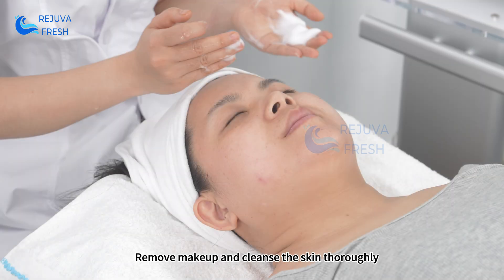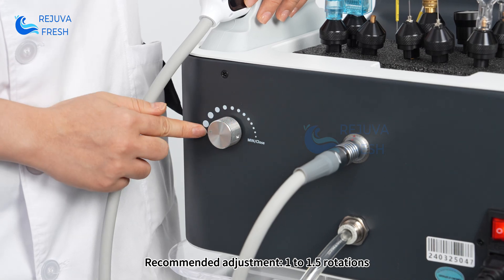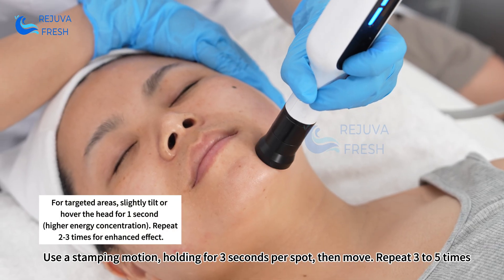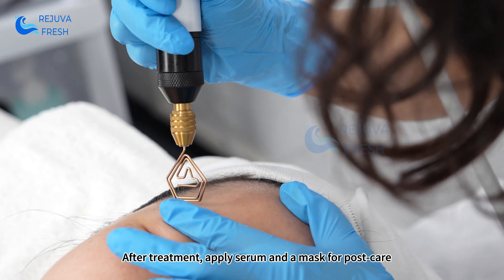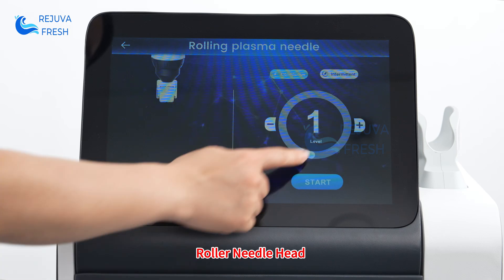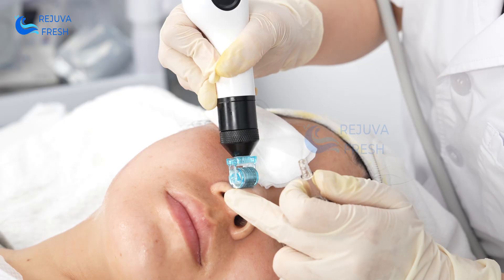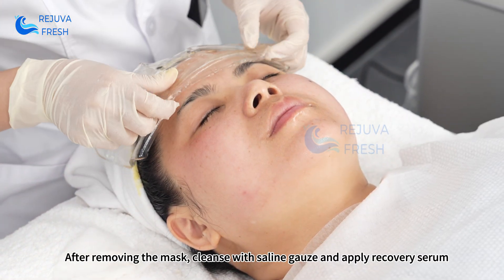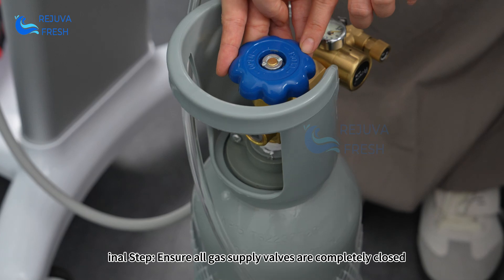How to Use: PlasmaMax Pro 8D Multi Functional Cold Plasma Machine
Discover how to use the PlasmaMax Pro 8D Multi-Functional Cold Plasma Machine in this step-by-step tutorial! 💡 This advanced device combines hot and cold plasma technology to deliver powerful, non-invasive treatments for acne, pigmentation, fine lines, hair restoration, and more.

In this video, I’ll walk you through:
00:00 Facial Cleansing
00:15 Electing the Treatment Head & Open the Gas
01:07 Square Ion Beam Head Usage
03:10 Nozzle Tip Usage
03:30 Ceramic Head Usage
04:29 Diamond Head Usage
05:50 Flared Ion Beam Head Usage
07:29 Roller Needle Head Usage
10:45 Apply Soothing Crystal Mask
12:08 Post-Use Device Cleaning Protocol

Whether you're a professional in a spa or clinic, or just curious about this innovative technology, this video will help you understand the full potential of PlasmaMax Pro 8D. 🌟

📌 Highlights of PlasmaMax Pro 8D:
✅ Treats acne, pigmentation, eczema, rosacea, and more
✅ Enhances collagen and skin regeneration
✅ Painless, no downtime, suitable for all skin types
✅ Includes multiple precision heads for face, scalp, and body